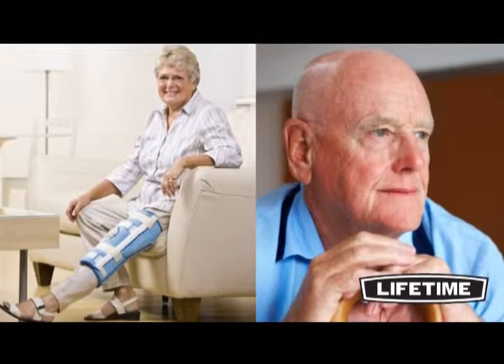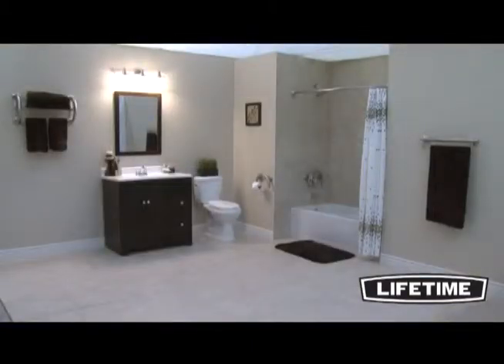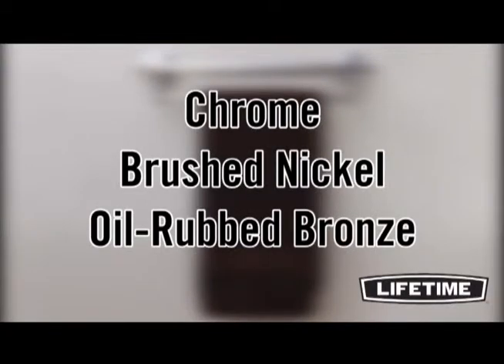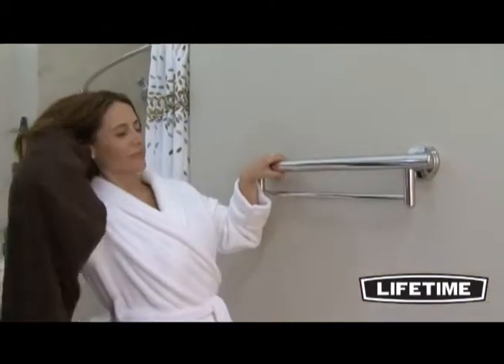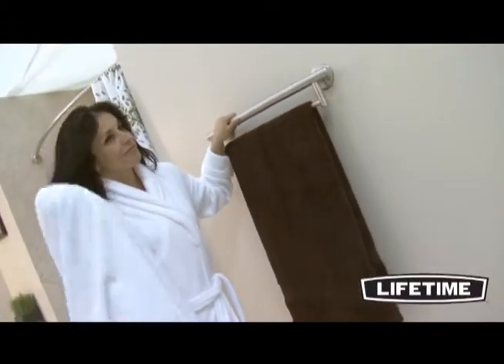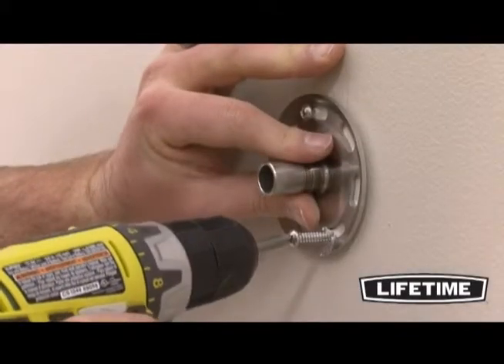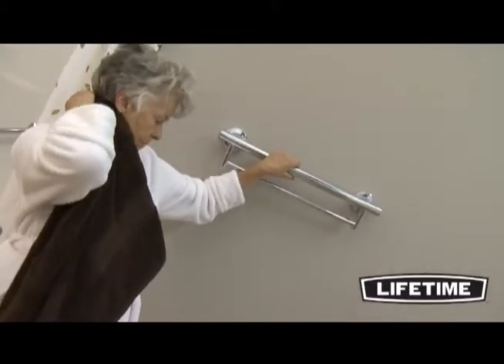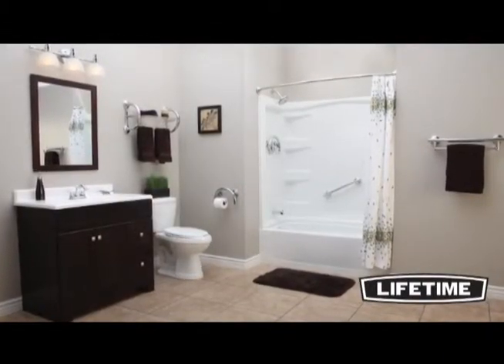Grab Bar & Towel Bar